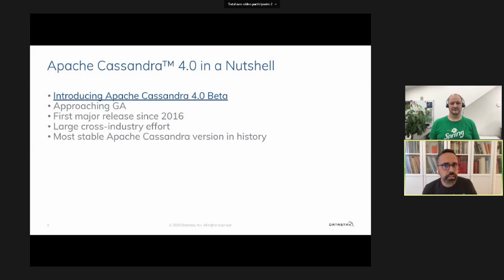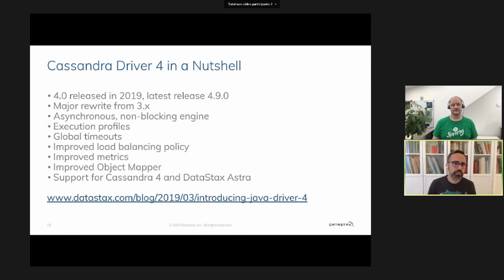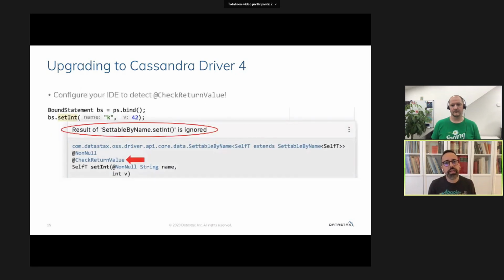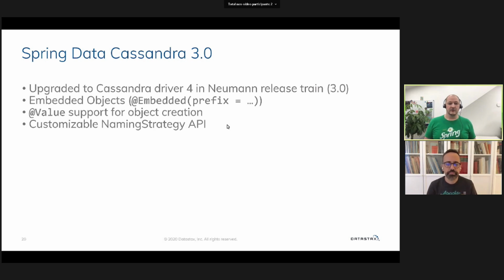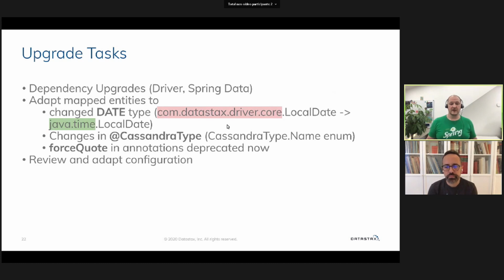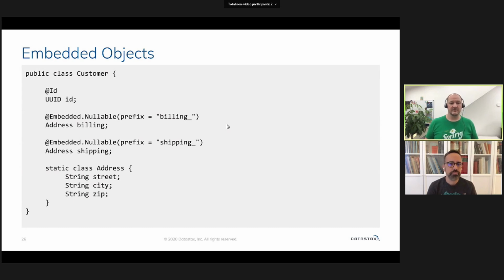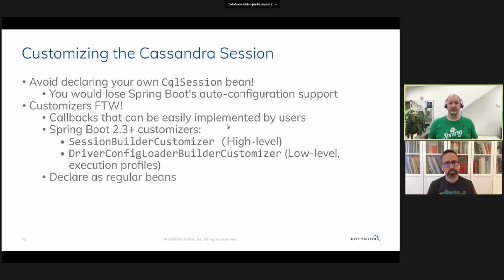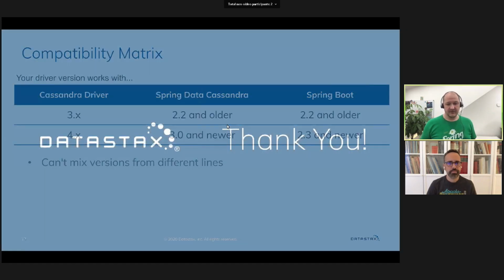Staying Ahead of the Curve with Spring and Cassandra 4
Spring and Cassandra are two of the leading technologies for building cloud native applications. In this talk by the project leads for Spring Data and the Cassandra Java Driver, we’ll cover the recent improvements in the latest and greatest versions of Spring Boot, Spring Data Cassandra, Cassandra 4.0 and the Cassandra Java driver. Whether you’re a novice, intermediate, or expert developer, this content will help you get started or migrate your existing application to the latest innovations. We’ll illustrate these new concepts with code samples and snippets that you can find to help you get things done faster with these tools.

Mark Paluch: Spring Data Project Lead, VMware
Alexandre Dutra, Technical Manager, DataStax